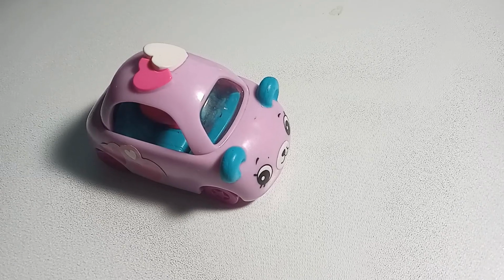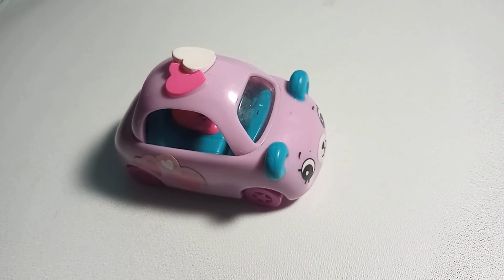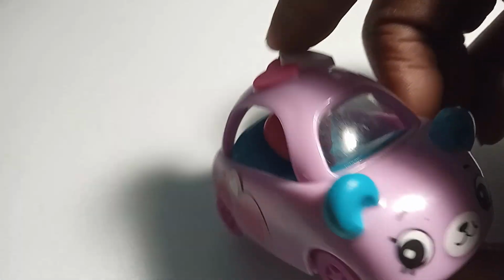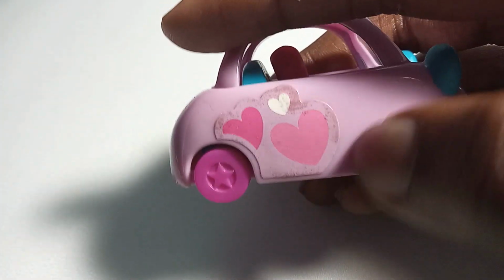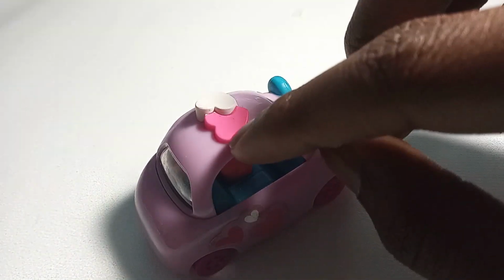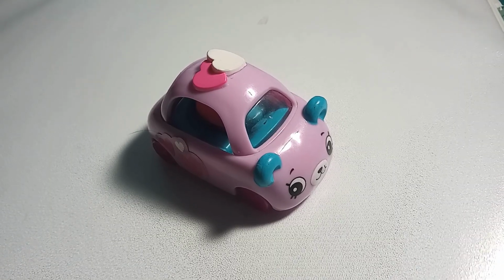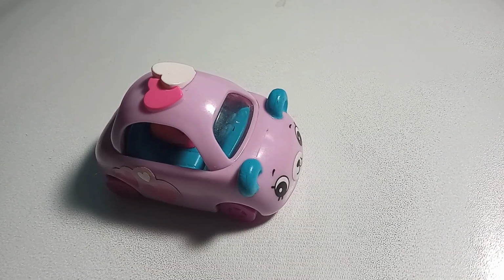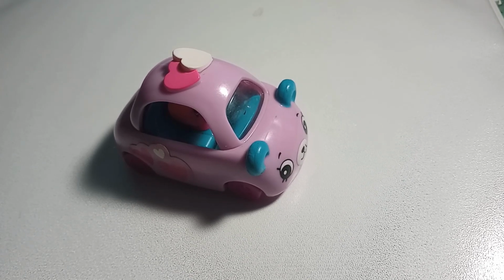Shopkins McDonalds Happy Meal Toy (2019) | Diecast Car Review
Another week boys, and another McDonalds Happy Meal Toy Review